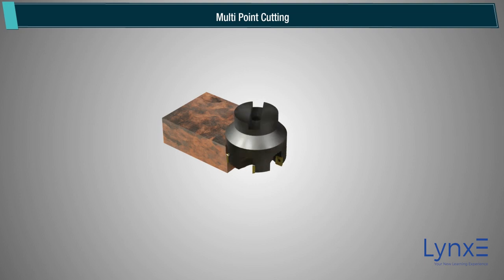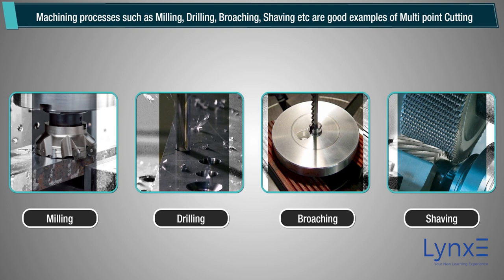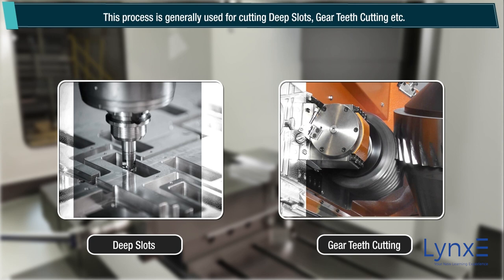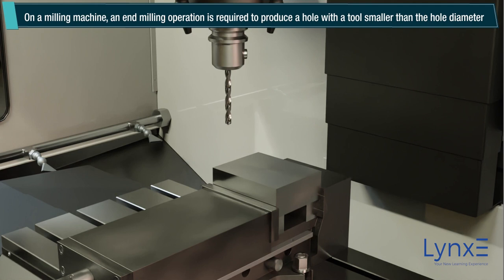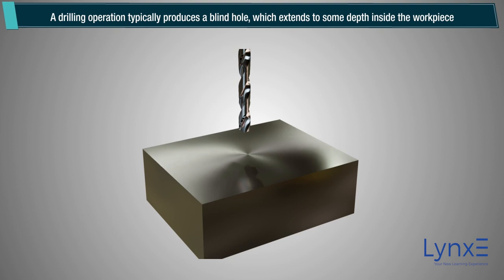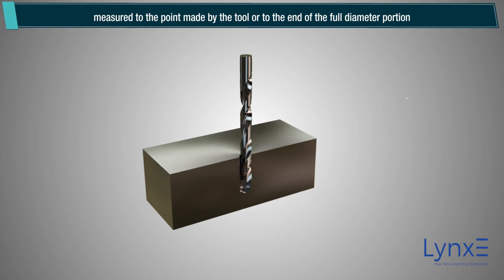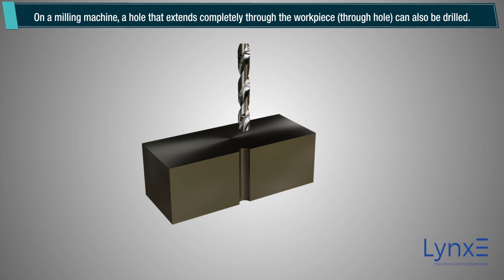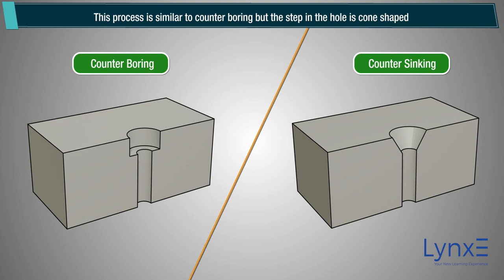Multipoint Cutting Process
Description: Explore the intricacies of the multipoint cutting process and unlock its potential for enhancing manufacturing efficiency. Discover advanced techniques, tool selection strategies, and optimization methods. Gain valuable insights into achieving precision and productivity. For more engineering resources, visit lynxe.in.

00:00-00:17 - Multicutting Process
00:18-00:26 - Example of Multi-Point Cutting Process
00:26-01:07 - Milling & Its Types
01:07-01:45 - Face Milling
01:45-03:10 - Multipoint Cutting Tools Examples

The world is changing due to industry's 4th revolution (Industry 4.0). All sectors, including the software sector, will need to
Robots, bots, and cobots will now perform many repetitive, monotonous tasks, including coding.